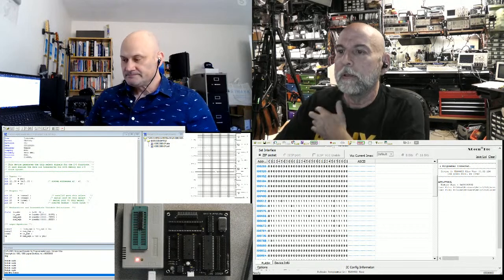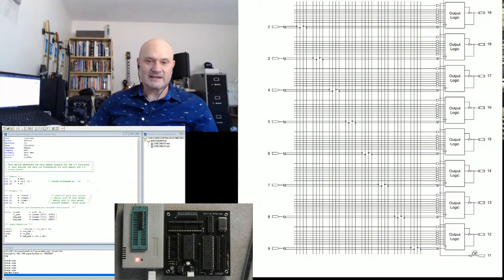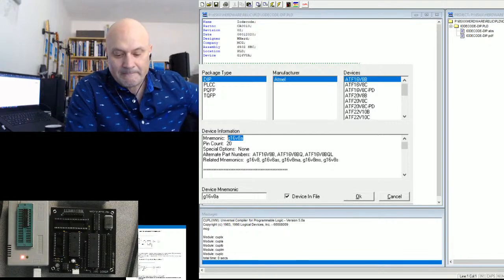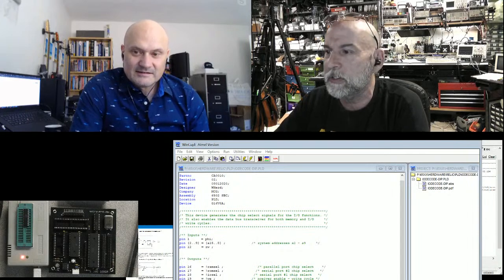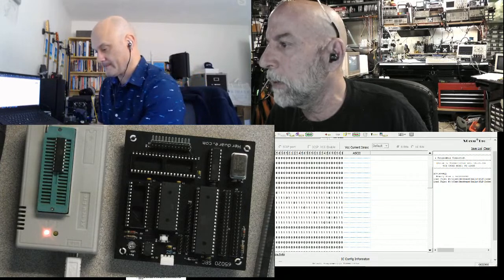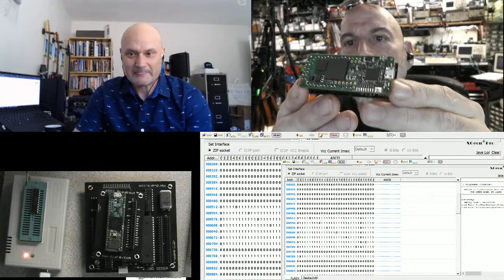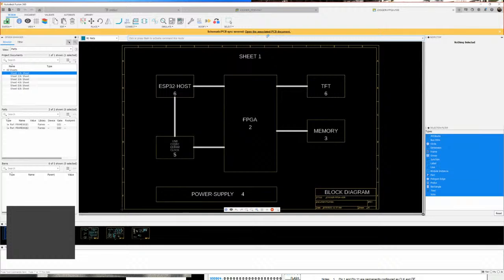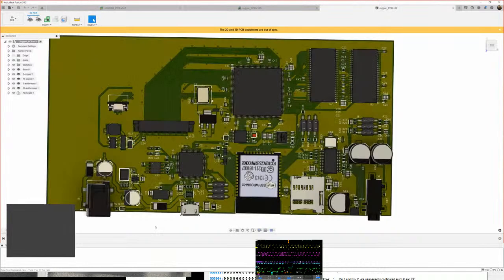the Coriolis Effect with Ben Jordan and Bil Herd - June 18th 2021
Ben and Bil talk about a variety of electronics topics. Today talking about programming PLDs old school style: 16V8, 22V10